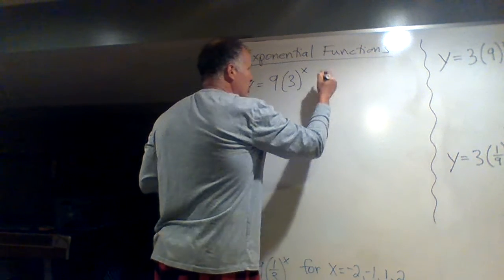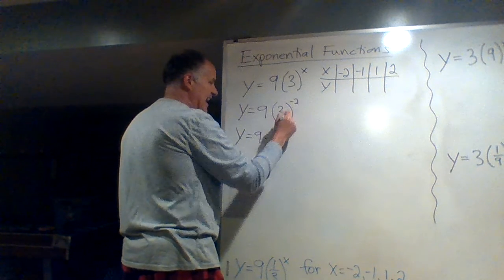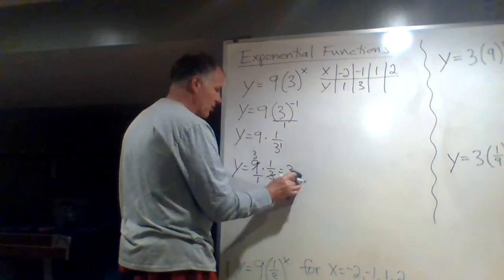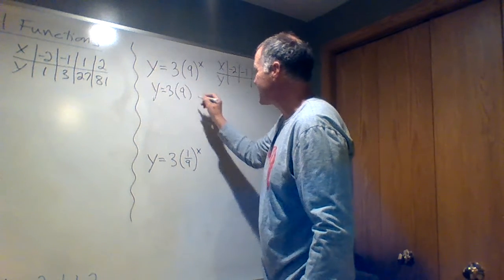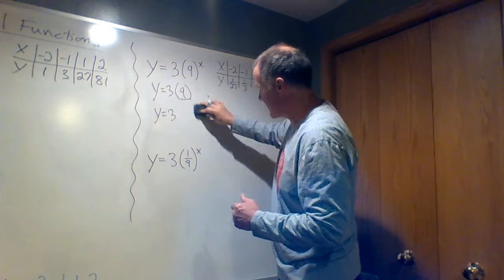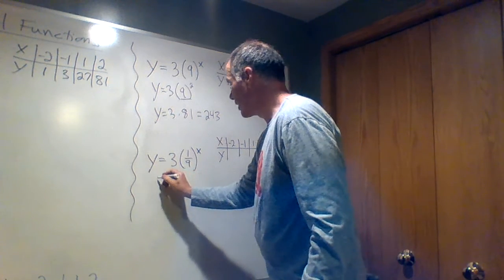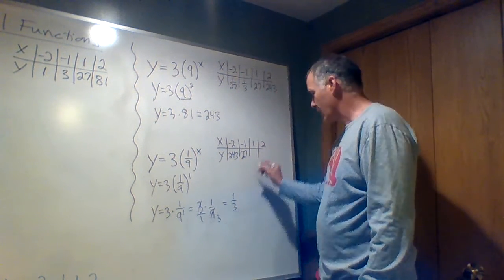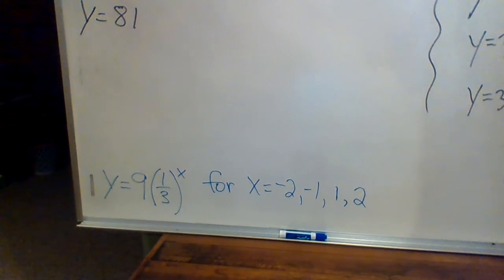Hrs Alg 2 5/11